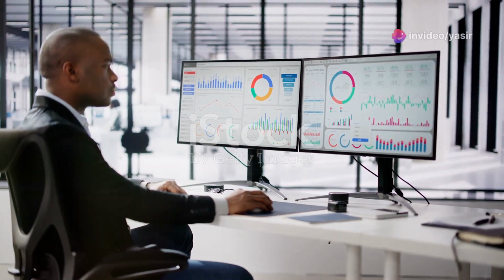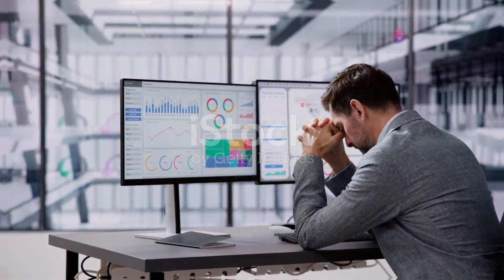Automating Power BI Management with PowerBISight